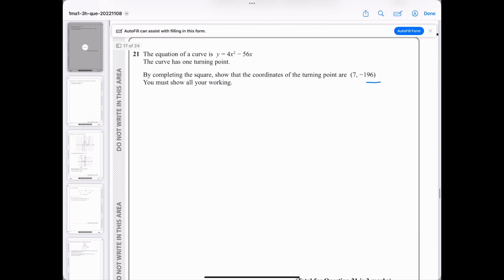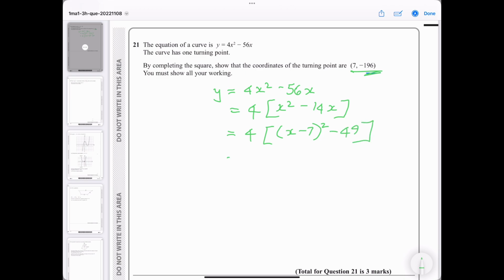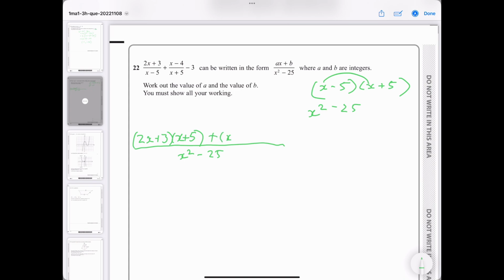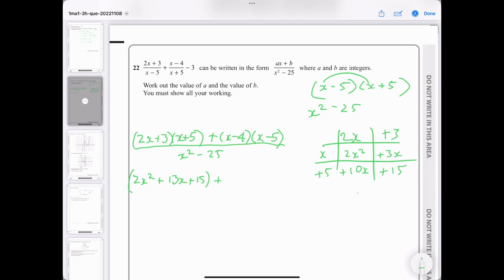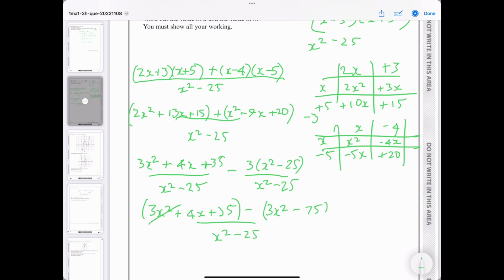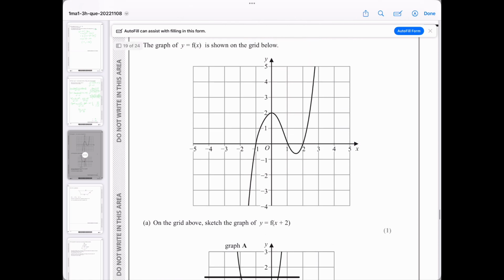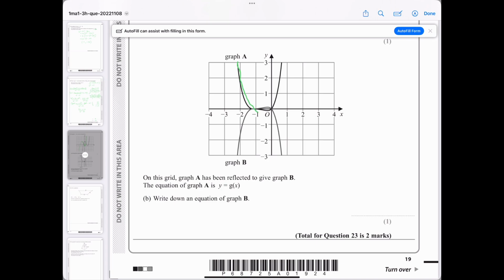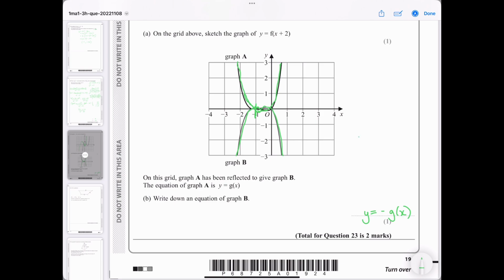Edexcel GCSE Paper 3 November 2022 Q21,22,23